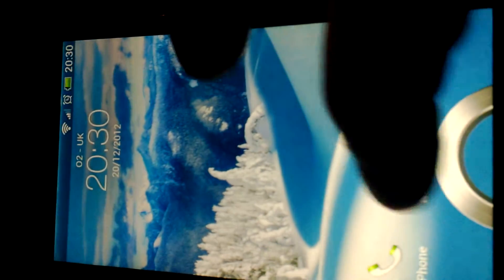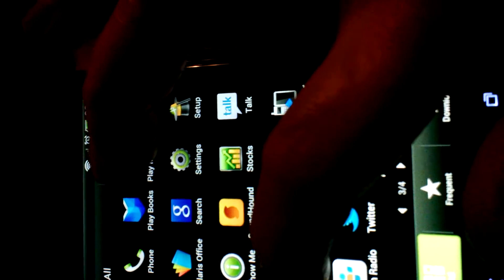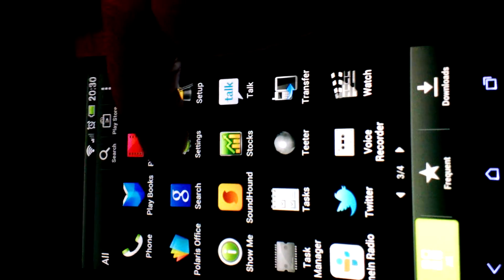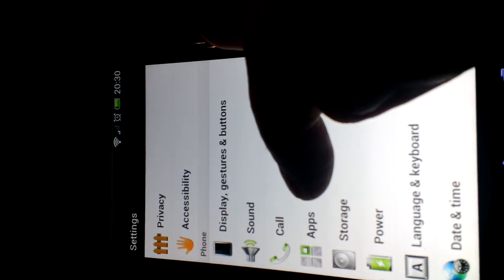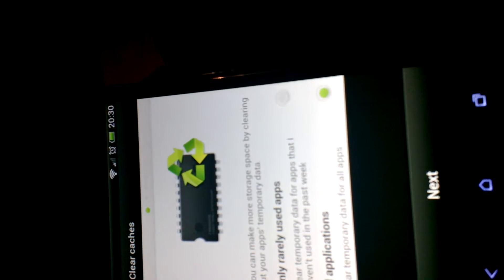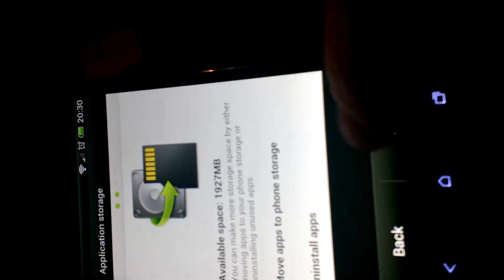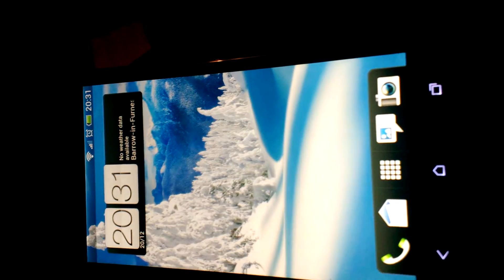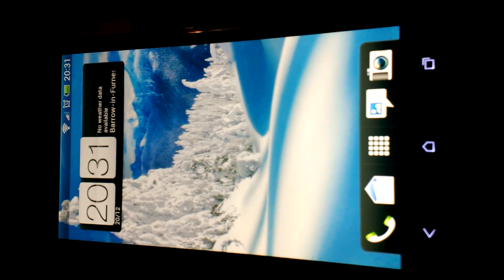clutter gone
cleaning out things that clutter up memory on your HTC